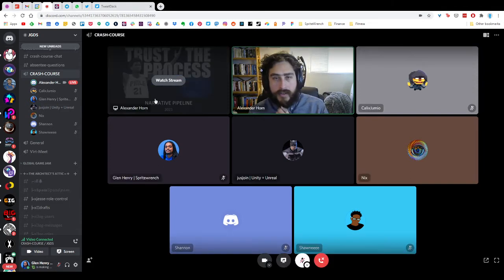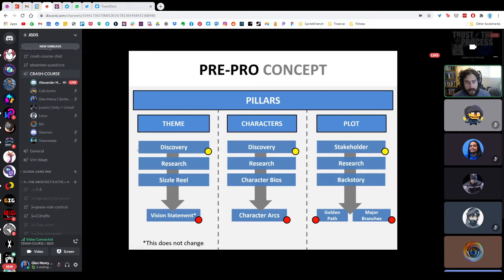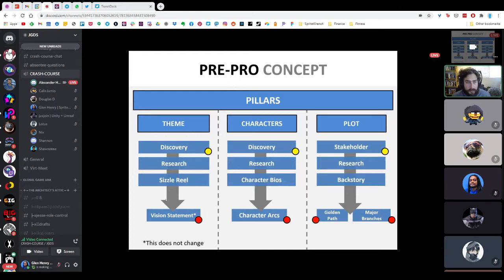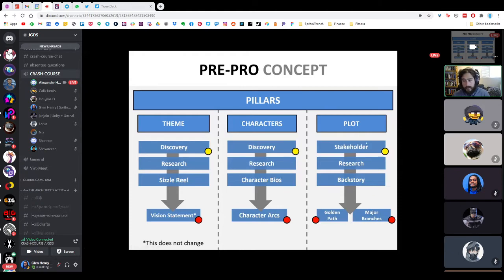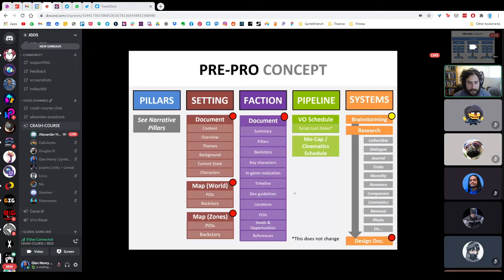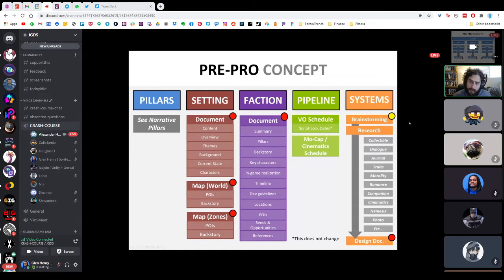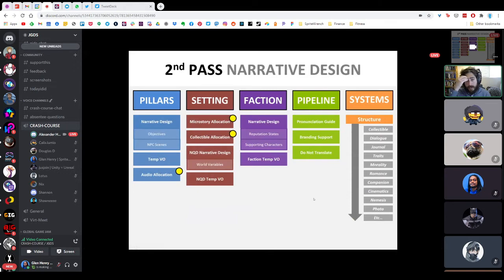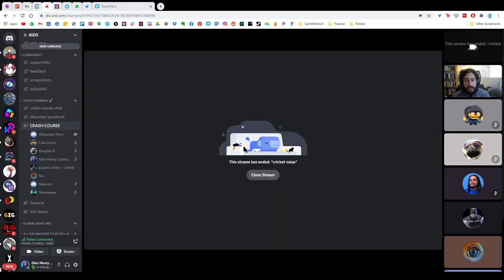Alexander Horn on the Narrative Pipeline in Games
A presentation on the Narrative Pipeline in Games with Alexander Horn.

Timestamps:
00:00:00 - Introduction
00:03:40 - Presentation
00:52:59 - Q&A

Alexander Horn is a writer and narrative designer who has worked on games such as Tom Clancy's The Division 2 and Sid Meier's Civilization VI.